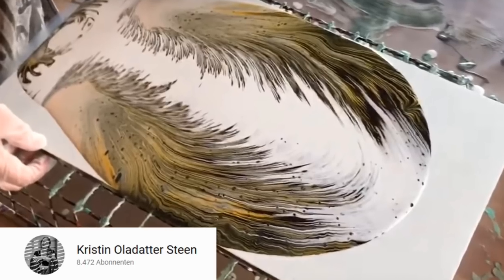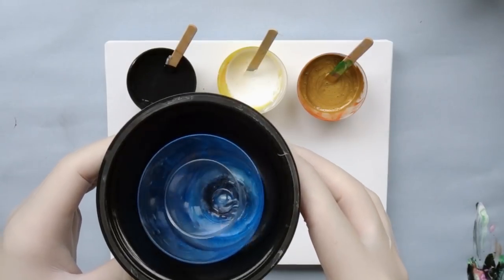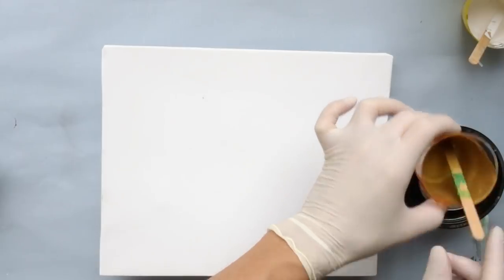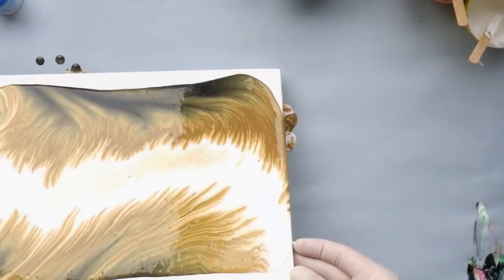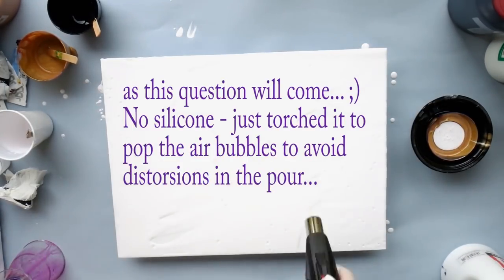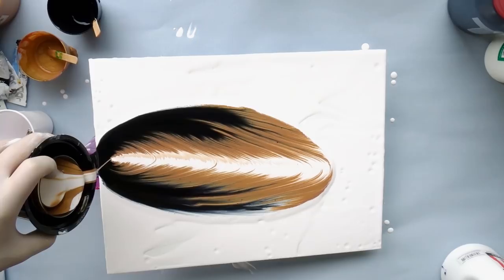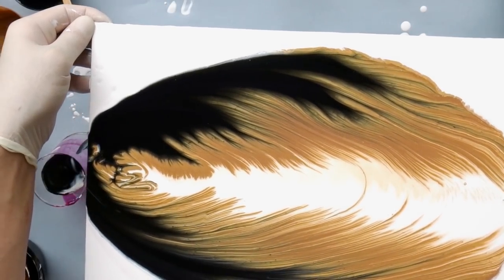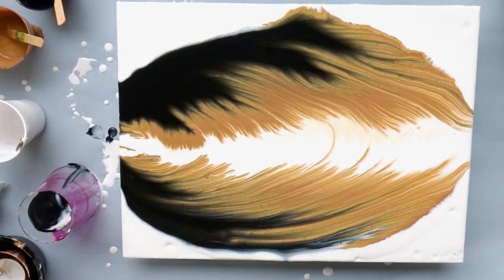WING POUR SUCCESS, NEW TOOL acrylic wing pour, easy and fun, no silicone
I MADE IT :)) Super happy he is :))
After my first wing pour attempt did not wing up at all (but still was very pretty) I gave it another try with a tool suggestion from JoPaddy...and IT WORKED. Super happy about the result and of course I want to show you how I made it as usual :)